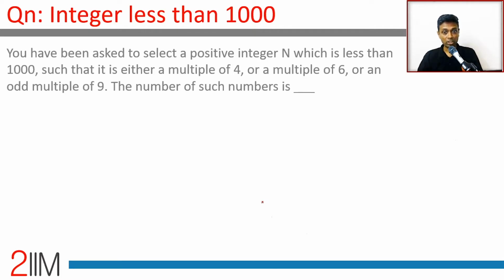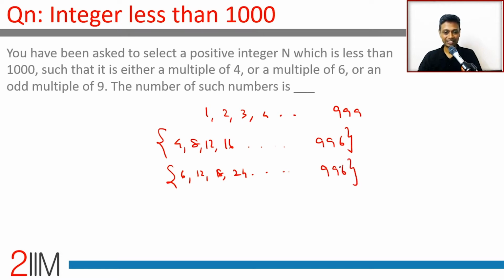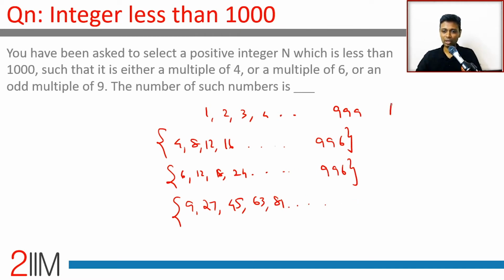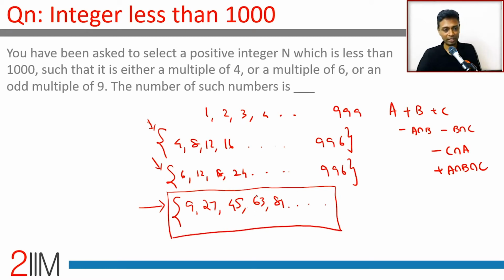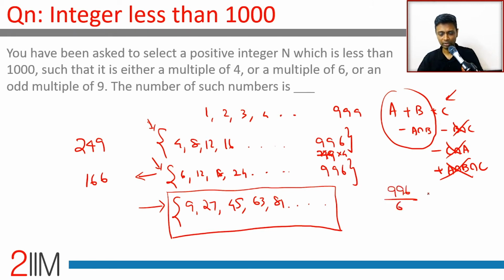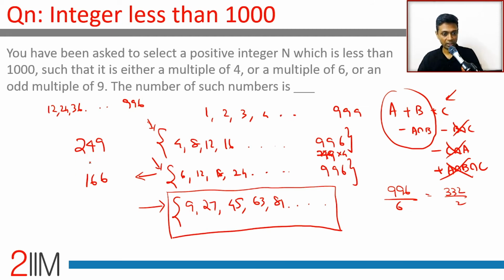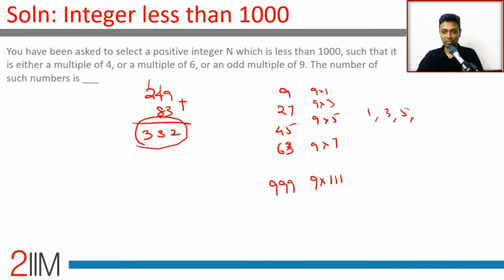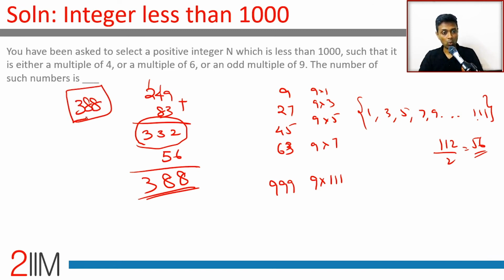IPMAT 2019 Solutions|Previous Year Actual Paper- Integer less than 1000 | IPM | IPMAT 2020 |CAT 2020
You have been asked to select a positive integer N which is less than 1000, such that it is either a multiple of 4, or a multiple of 6, or an odd multiple of 9. The number of such numbers is ___